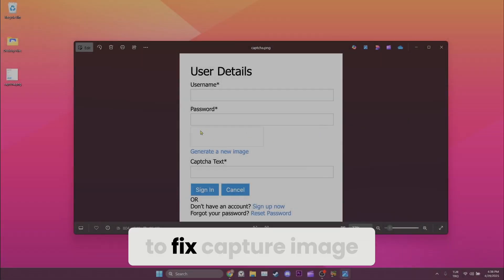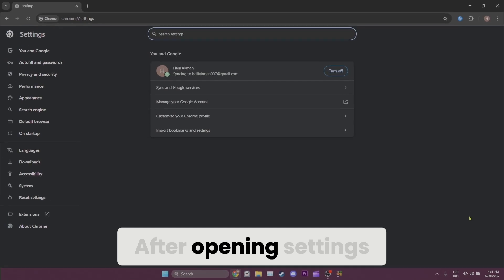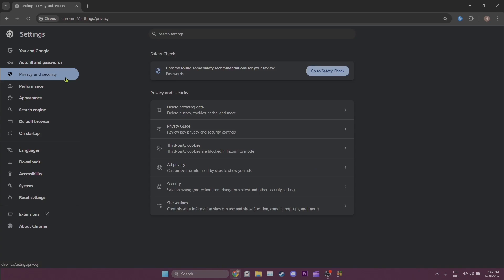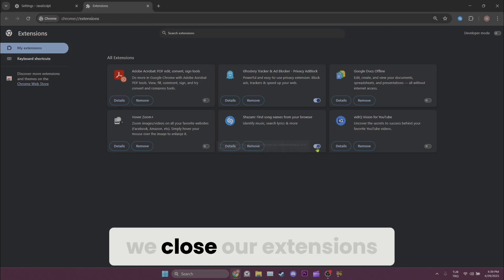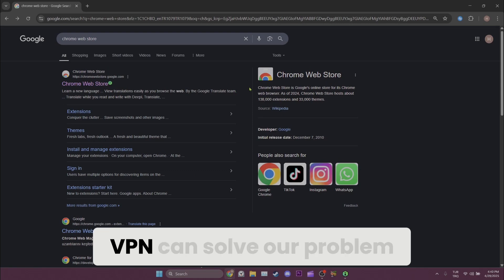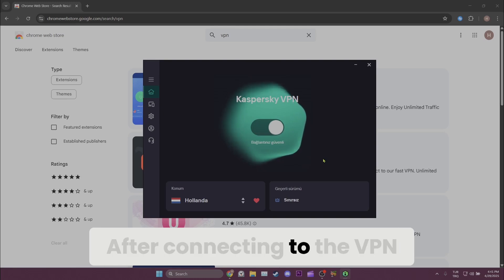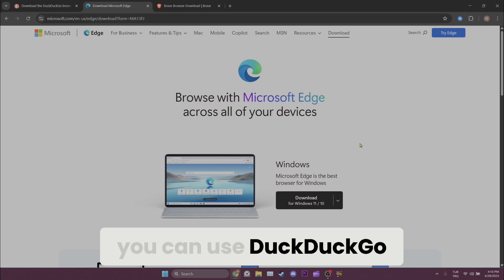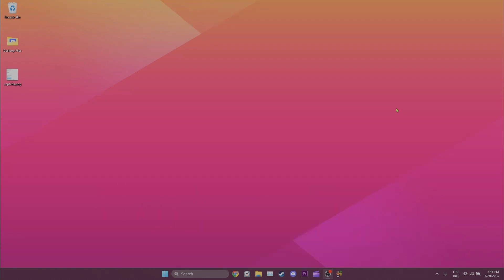HOW TO FIX CAPTCHA IMAGE NOT SHOWING | Fix Captcha Image Not Showing in Chrome Problem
Here's how to fix captcha image not showing. This problem is searched as captcha image not showing in chrome and captcha image not loading. In this video I showed you how to fix recaptcha image not showing.

Video Parts:
00:00 How to Fix Captcha image not showing
00:10 Solution 1
01:20 Solution 2
01:59 Solution 3
02:22 Ending & Outro